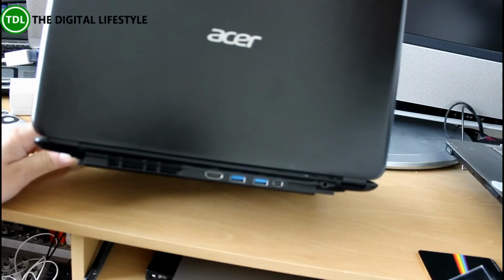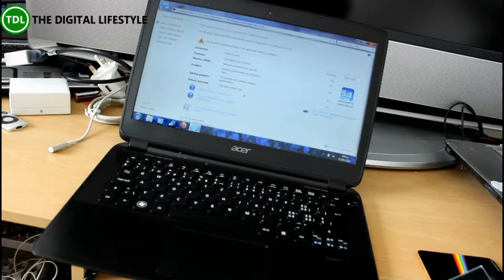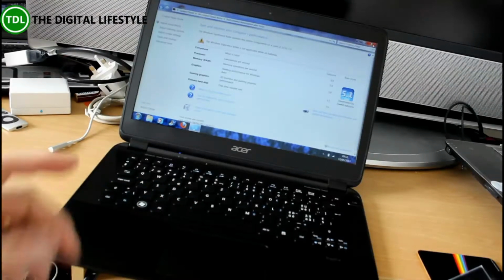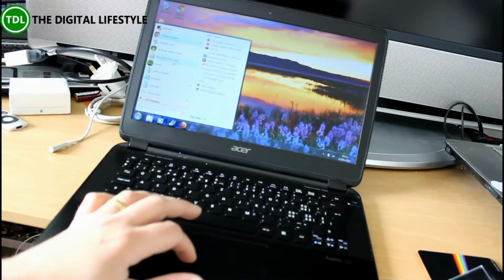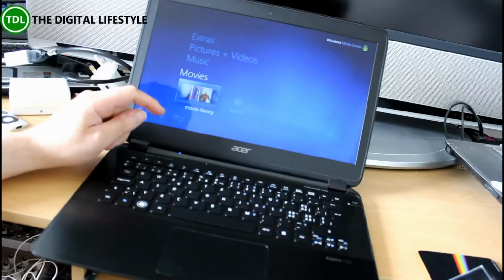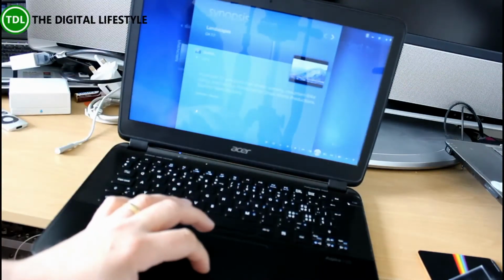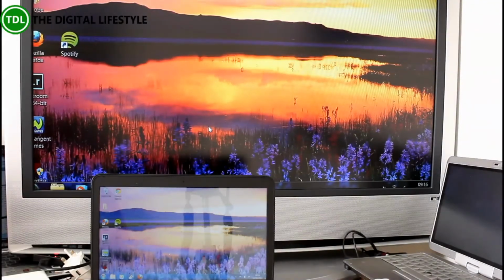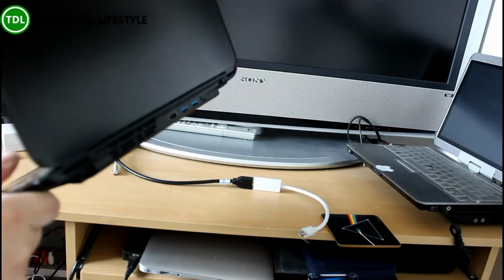Acer Aspire S5 Ultrabook running Windows 7 review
In this video a take a look at the Acer Aspire S5 Ultrabook. The Ultrabook books weights 1.2 kg and is really thin and light, it has a 13.3 inch screen, intel Core i5 processor. The really nice feature is the MagicFlip ports, a button lowers two USB 3 and HDMI ports at the back so you get the benefits of the slim machine but you still get the ports.

The machine I tested had Windows 7 Home Premium on it but you can also get it with Windows 8. In this video I take a look at the hardware and have a look how it performs. I also look at what software comes pre-installed with the machine.